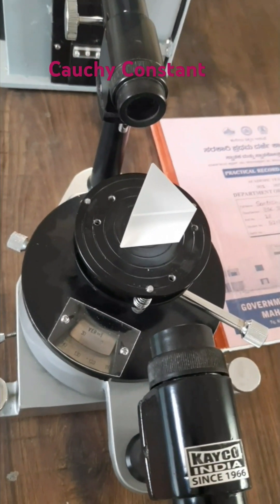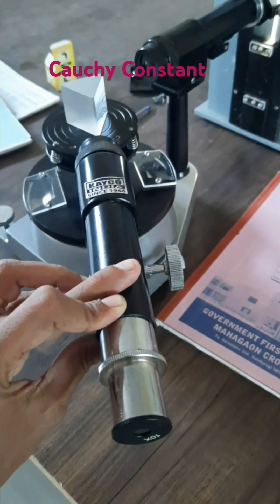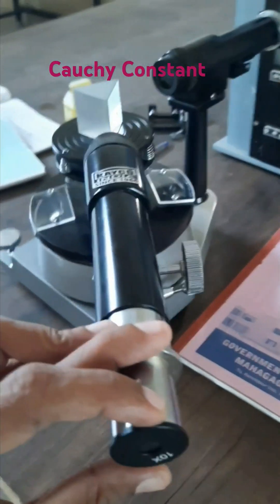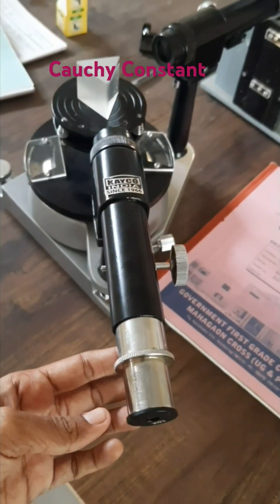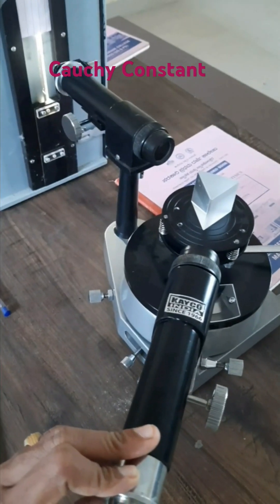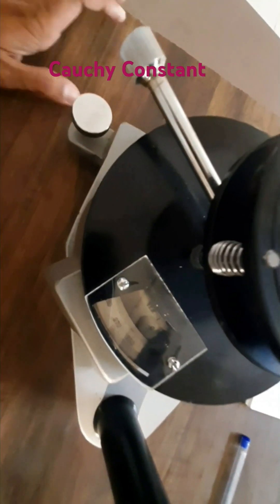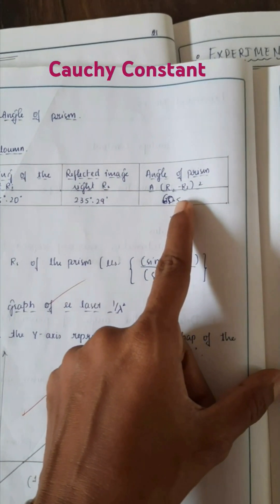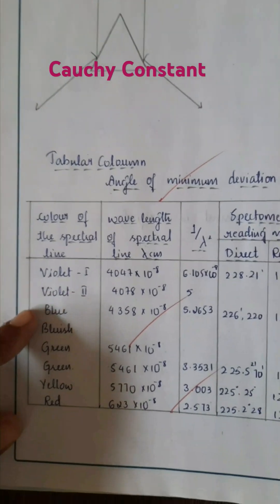Cauchy Constant#Angle of minimum deviation#shorts